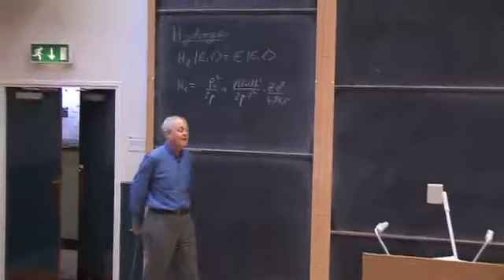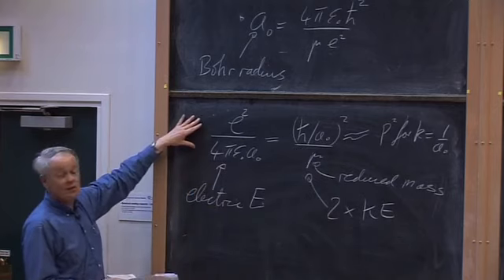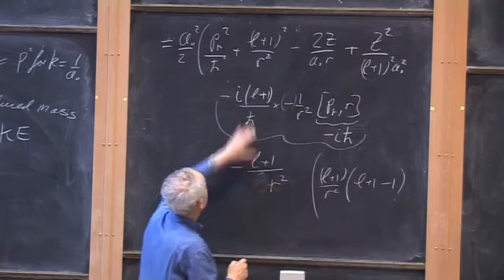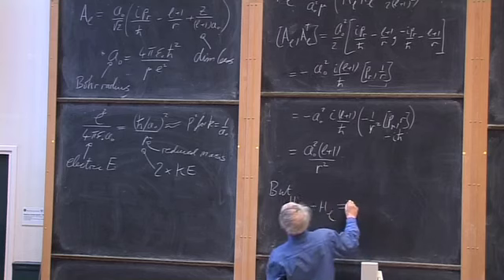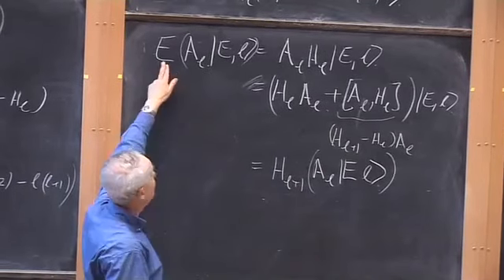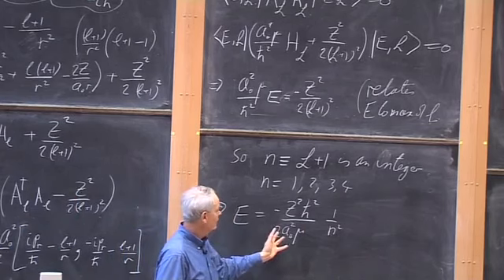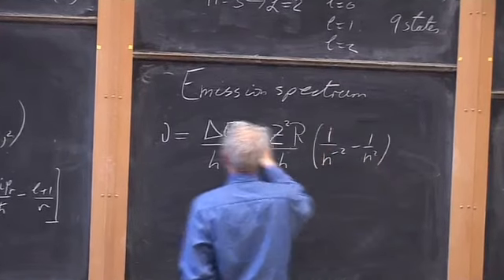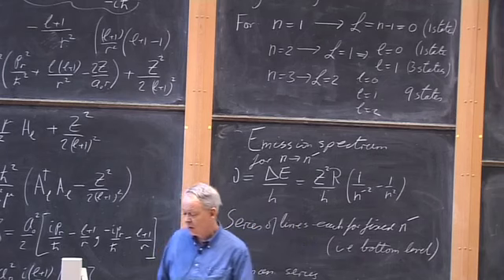026 Hydrogen part 2 Emission Spectra